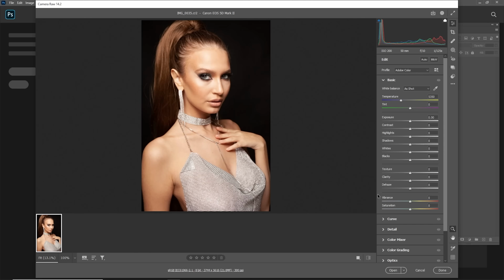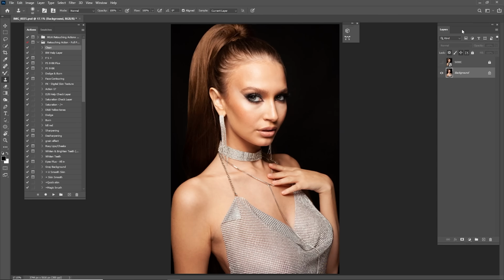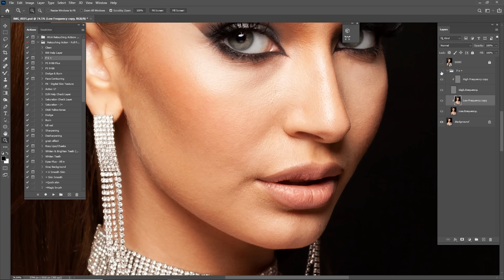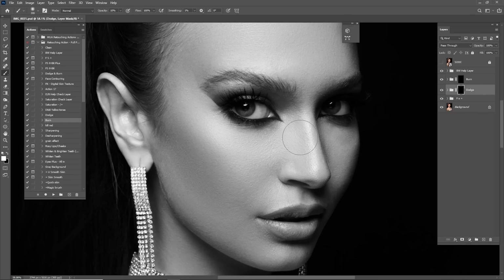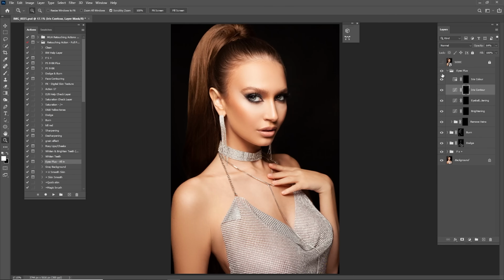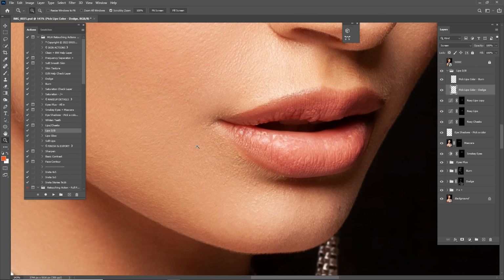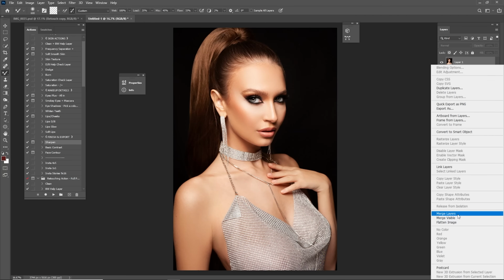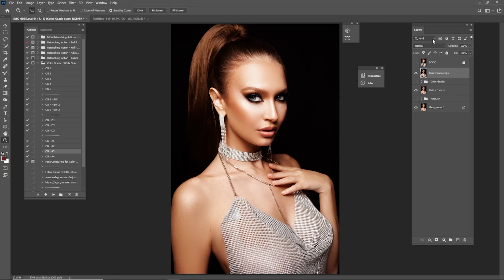Portrait Retouch | High End Professional Retouching (Photoshop)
Photo by / sudareva_diana (instagram)